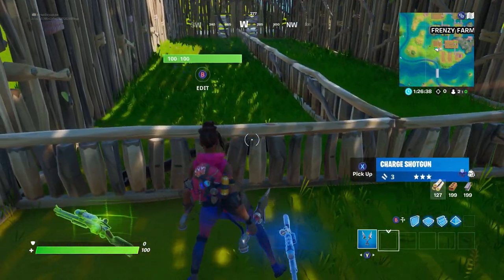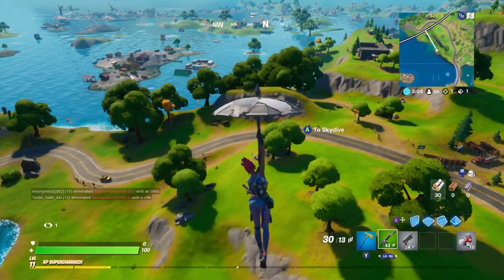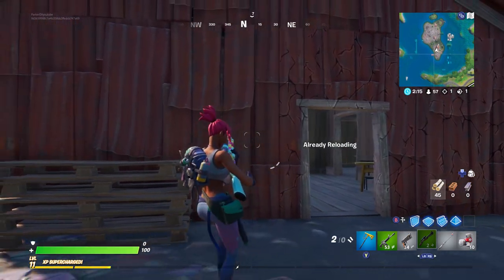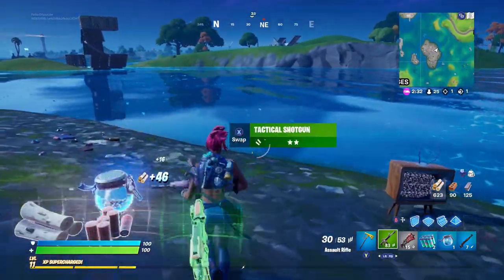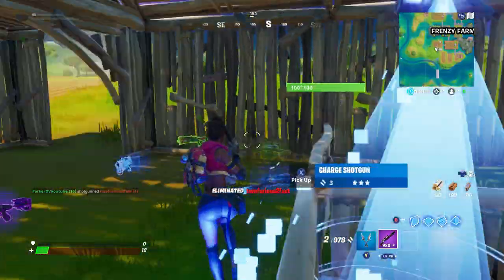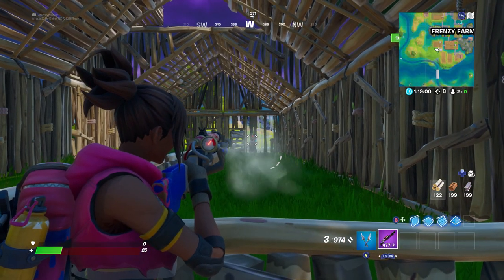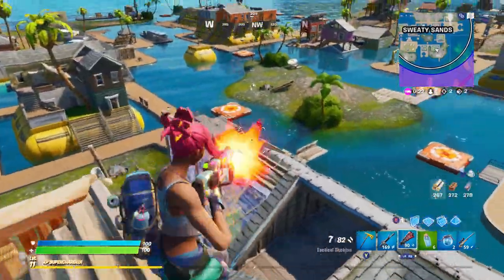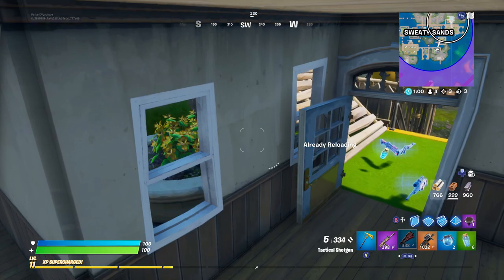The *NEW* Charge Shotgun vs Tactical Shotgun In Fortnite!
- ParkerDV